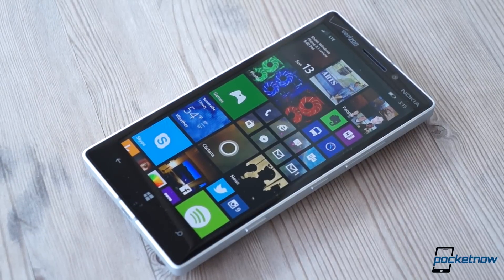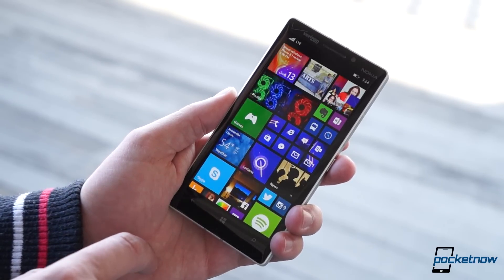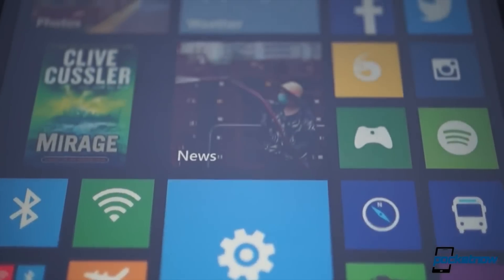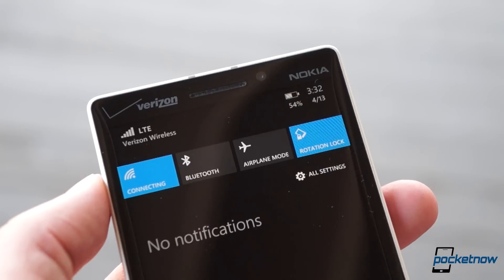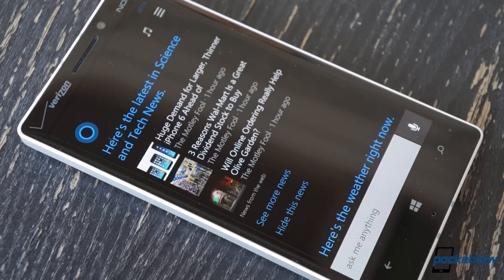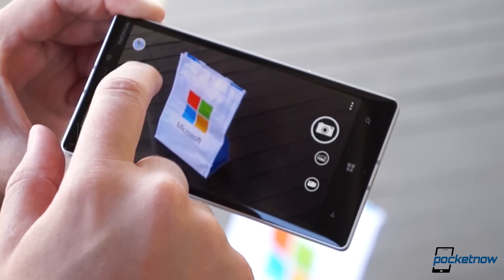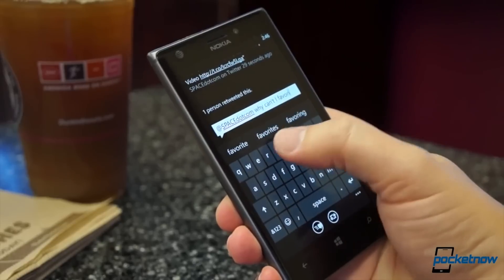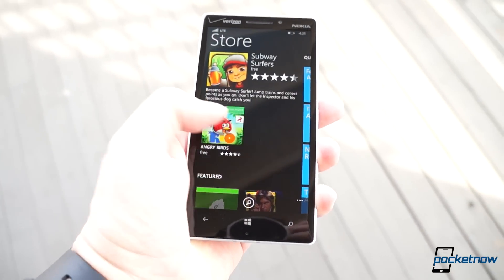Windows Phone 8.1 Review | Pocketnow